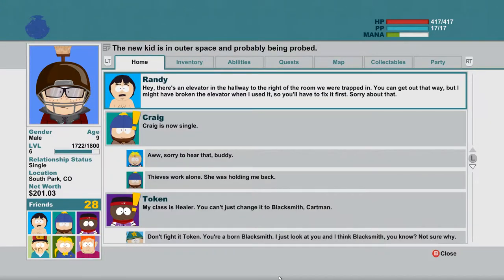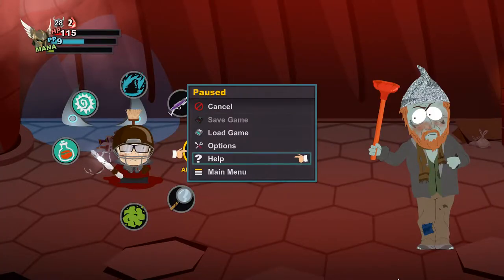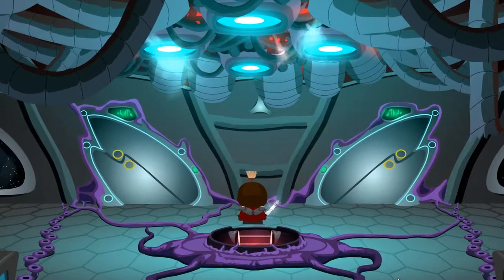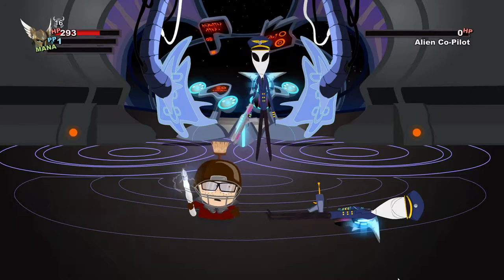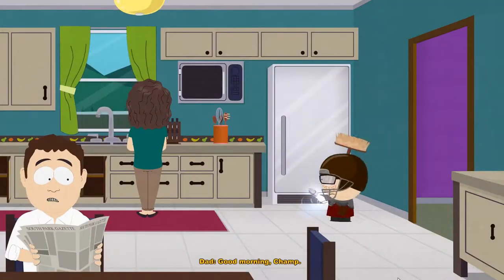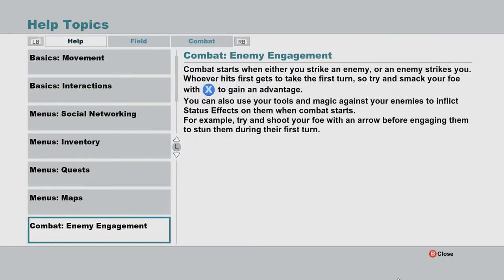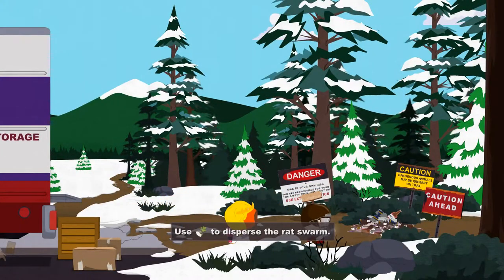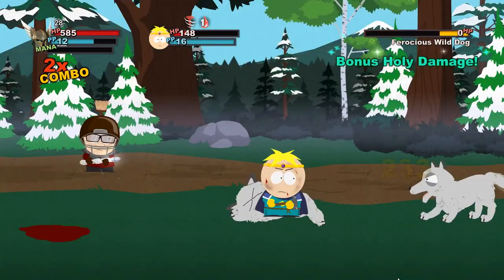Lets Play South Park : TSOT (PC) #13 "ET Go home"